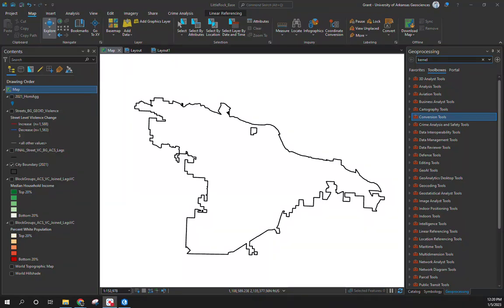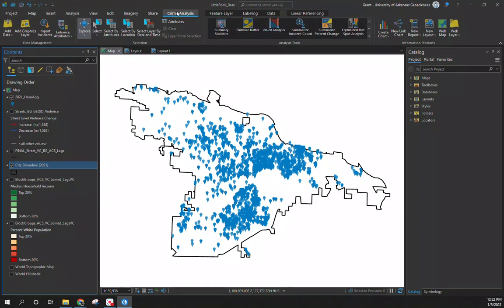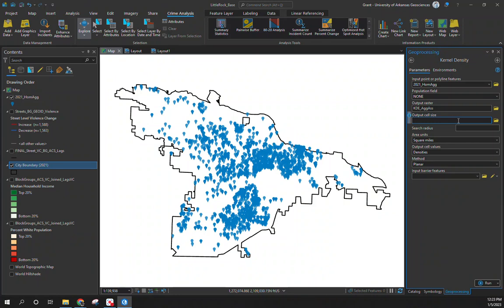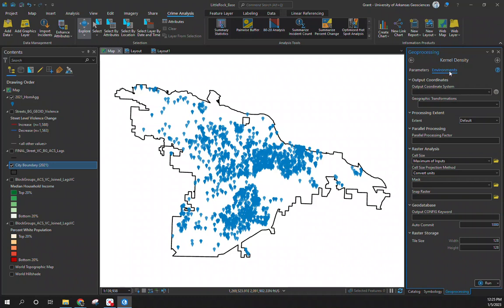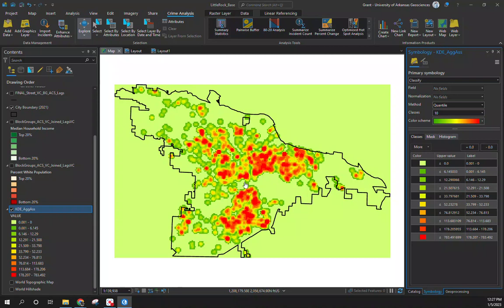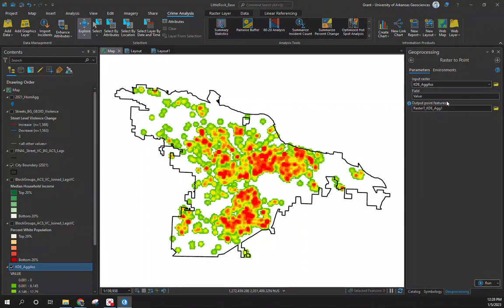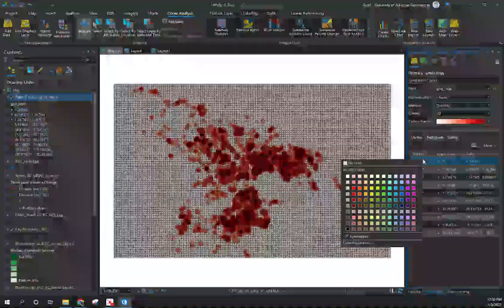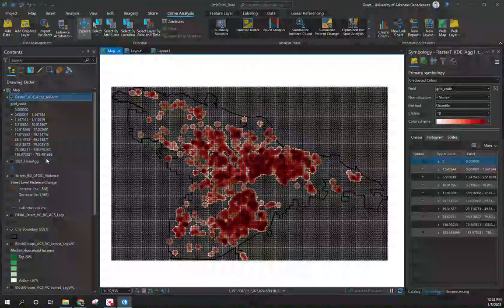ArcPro: Creating a Kernel Density (hotspot) Map and Converting to Point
This video covers how to create a Kernel Density Estimation (KDE), or also known as a hotspot, map in ArcPro. This is followed by how to convert the raster file to points. Depending on what your overall goal is, this could be your ending task or you could attach these points to a grid so you could develop forecasting comparisons. For instance, you want to select out grid cells in the top 10% to forecast future aggravated assaults and homicides. This approaches a larger discussion on PAI, RRI, PEI, and PEI*.
The longer version of this on how to then attach these points to grid cells (fishnet) can be found on the video below.